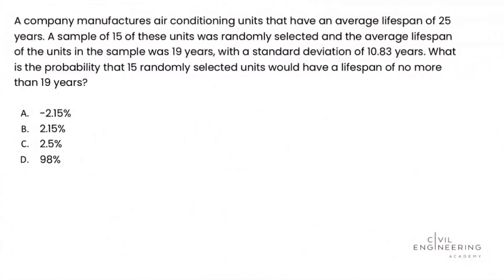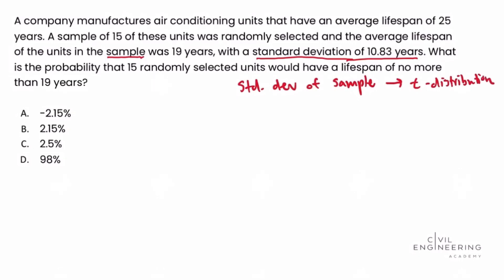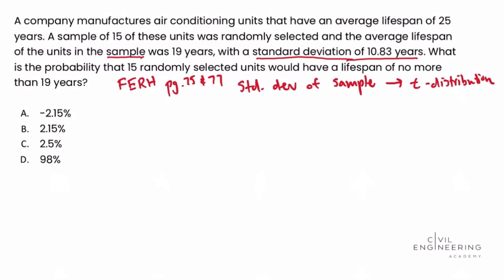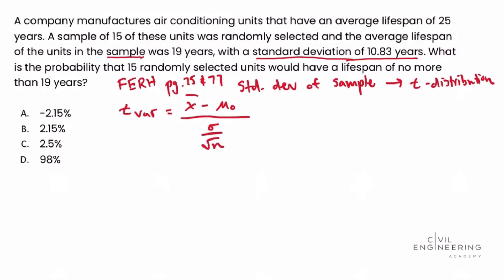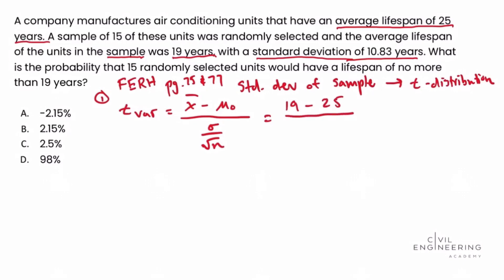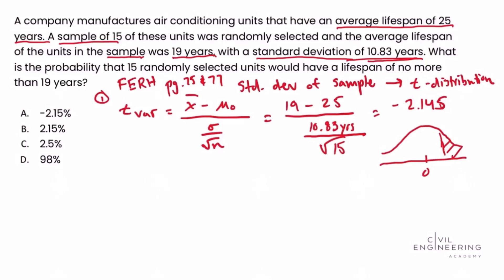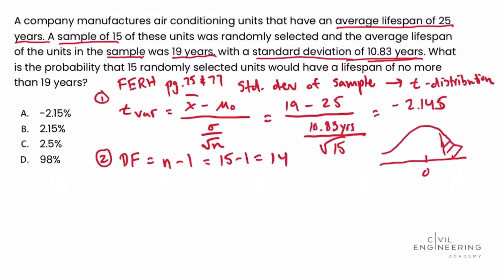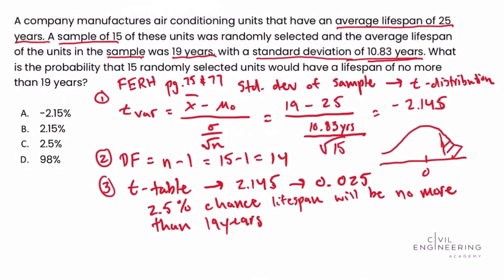Civil FE Exam – Statistics – Find the T-Value for the Lifespan of Equipment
Today, Matt Fanghella solves a Statistics question typical of the Civil FE Exam. It deals with finding the t-value for the lifespan of a piece of equipment in a sample of randomly selected units. Try to do it on your own first, then jump back in and let's solve it together. 😉

Want even MORE practice problems and materials without the ads and other stuff YouTube throws at you?! 🤔

They come with awesome on-demand lectures, a growing library of more than 300 practice problems, free breadth and depth practice exams, CBT exam simulators, personalized support, and a lot more! ⬇️